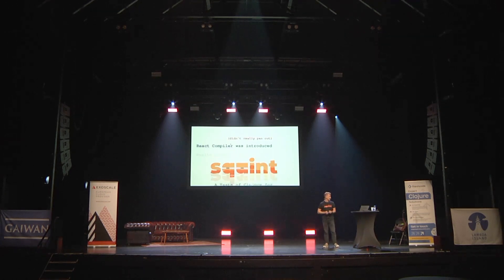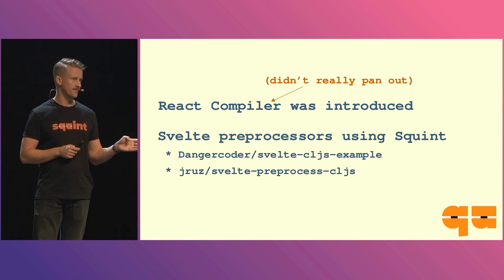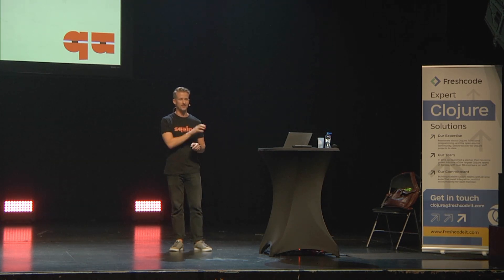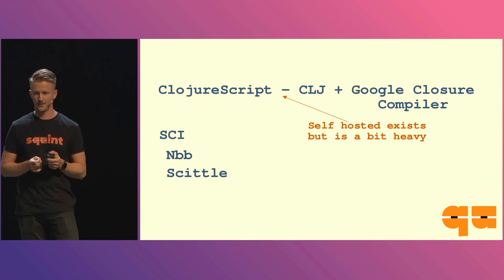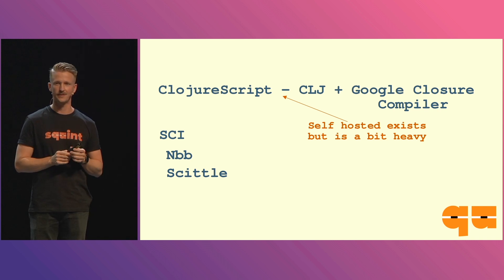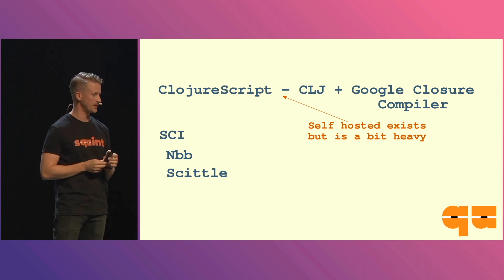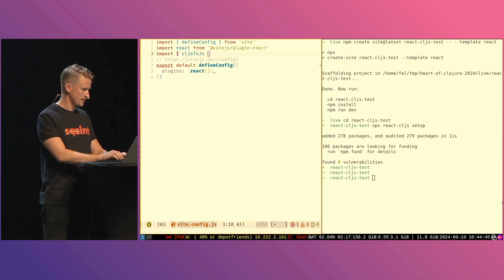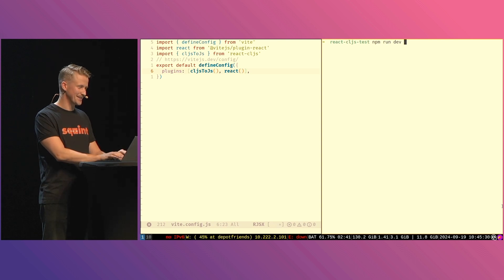"Squint: a taste of Clojure for JavaScript devs" by Felix Alm at Heart of Clojure 2024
Diving head first into shadow-cljs and the surrounding ecosystem can be daunting. What if we could incrementally introduce Clojure into our existing JS applications from the safety of our favourite frontend frameworks like React or Svelte to tame its more complex logic - hopefully with the help of a trusted REPL

Download Felix Alm's Slidedeck for "Squint: a taste of Clojure for JavaScript devs" A Taste of Clojure for JavaScript devs - Heart of Clojure 2024.pdf

Felix Alm

Felix left a biochemistry major after an “Intro to Programming”-course during his second year completely stole the show. Some zigzagging later he’s now been working in the industry using functional languages since 2017. Clojure became his favourite side project tool early on and 2.5 years ago, when he joined JUXT, it has been his full-time language as well.